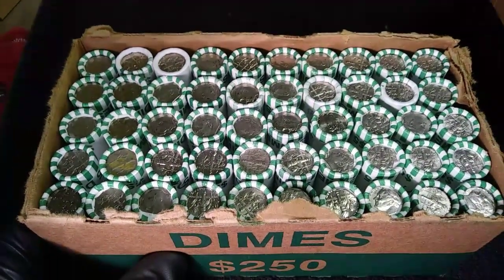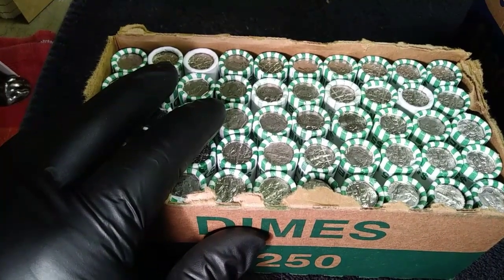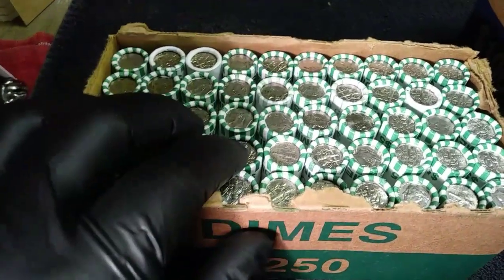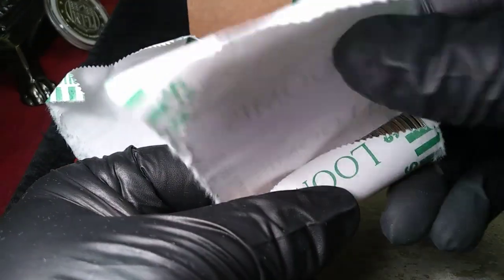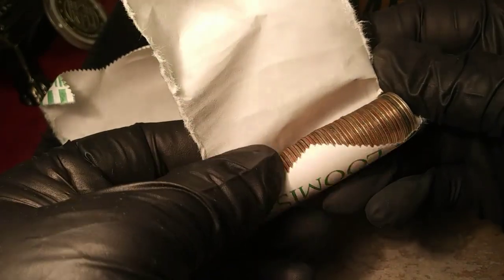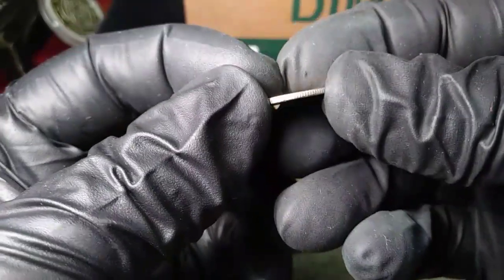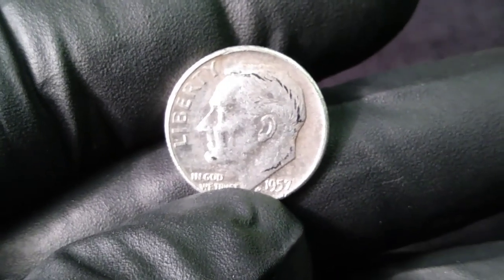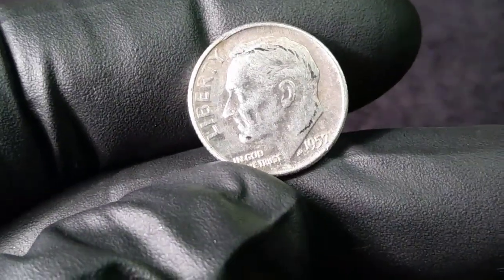The Silver That Almost Got Away!!!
SMH!!! An ender got past me today!!! Watch and see.